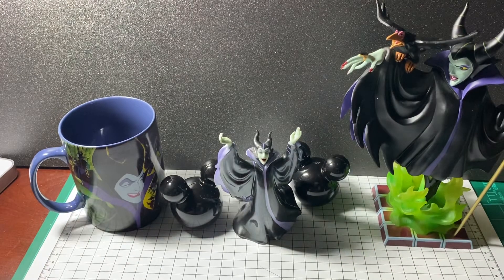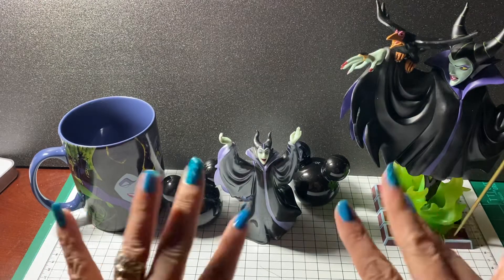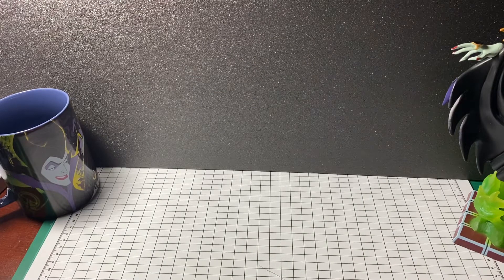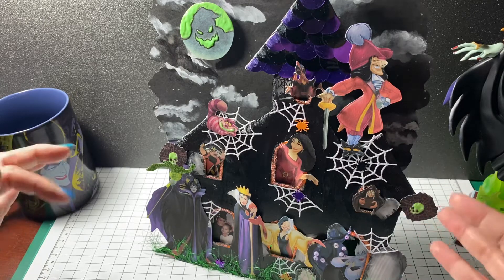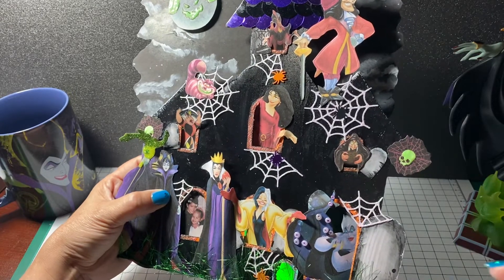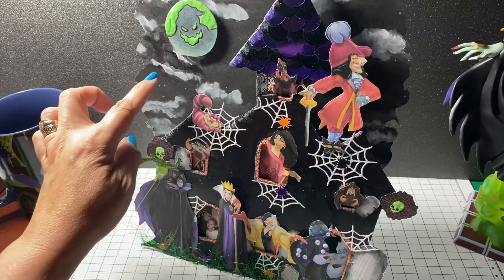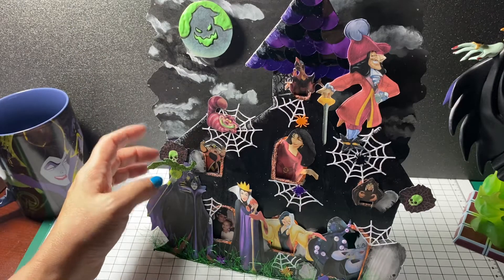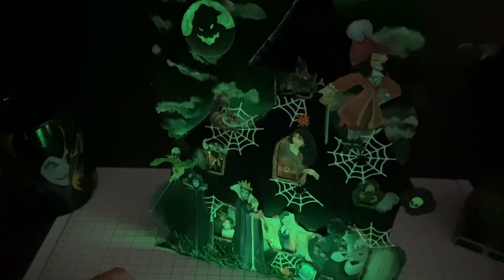Halloween Crafting with My Ghouls Collab 👻 Hosted By Susan Tootie Tucker Week 3- Altered Frame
July 12       MCD
July 19       Shadowbox
July 26      Altered frame
August 2   Crafters choice
Here is a list of the awesome crafters participating and a link to their channels.
Tiffany Fox.                     IG The Domestic Fox

Elisha's Crafty Hoplop This video is for 18 and up.